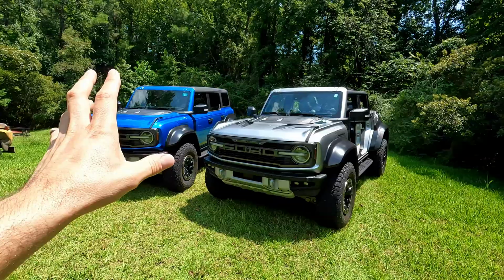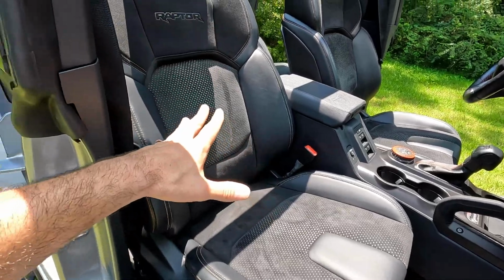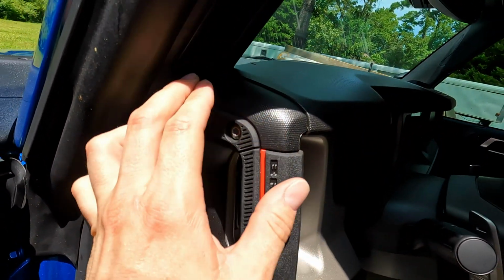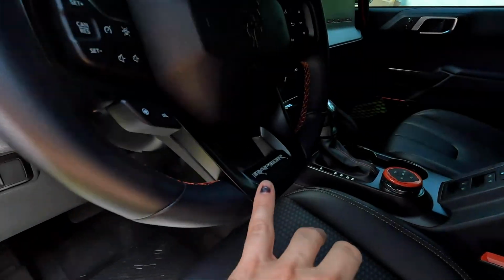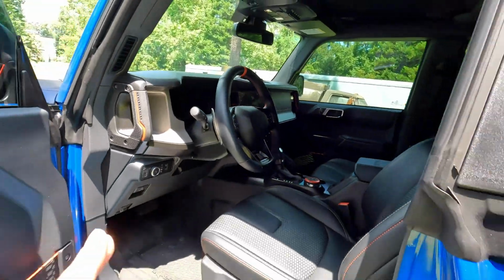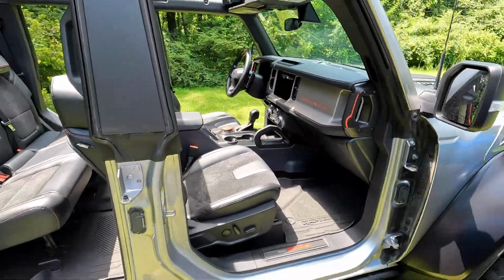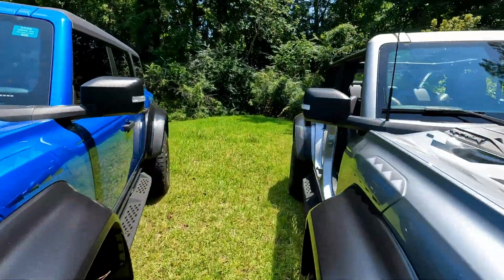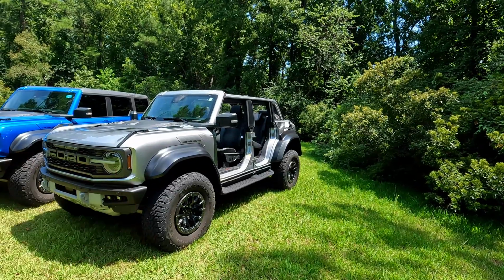Stripper vs Lux | Which Bronco Raptor Would You Buy???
The Bronco Raptor may very well be the Ultimate Production SUV.  It was awesome to spend a week with the fully-optioned Lux-Package equipped version and take it to the beach.  For all the info and to get answers to technical questions, head over to SVTP

Current Multi-Tool of Choice
Current Cooler of Choice
Camera we use

Send us stuff:
SVTPerformance
4009 Highway 17 S - 1010
North Myrtle Beach, SC 29582